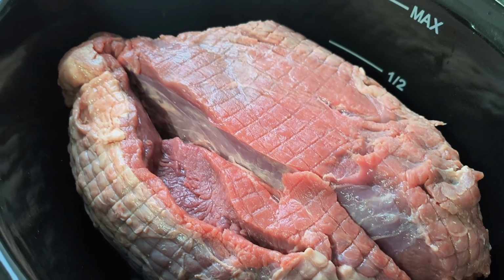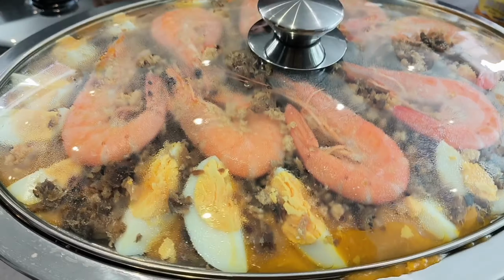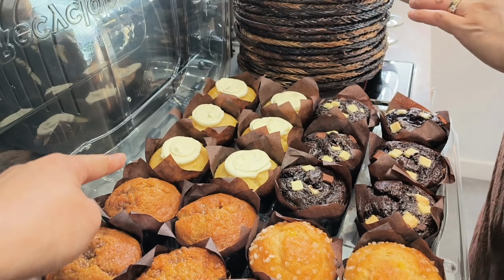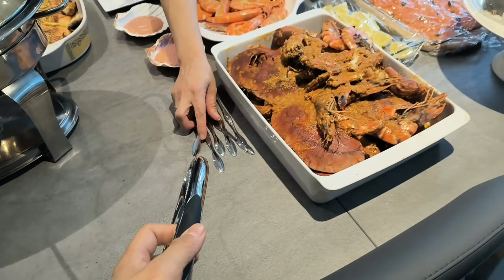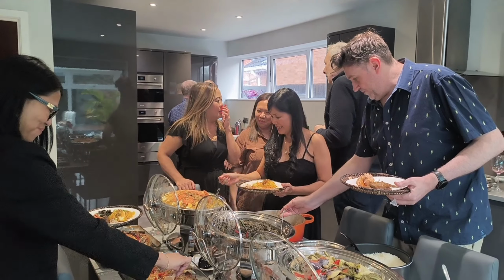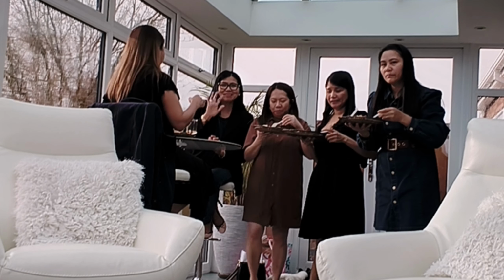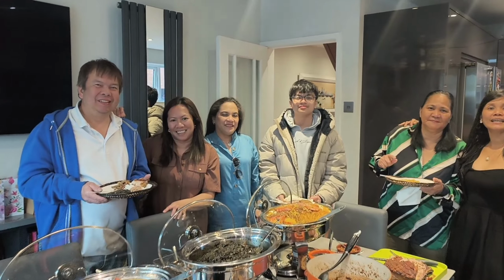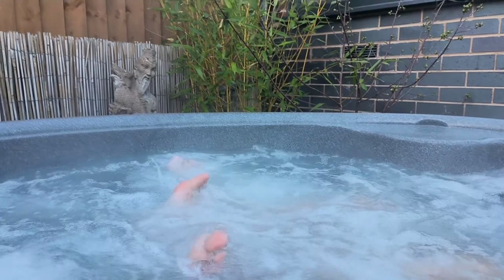Steve Said Napaka Daming Pagkain Pag Pinoy Handaan Ems Special Day I Feel like I'm in Philippines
Steve Said Napaka Daming Pagkain Pag Pinoy Handaan Ems Special Day I Feel like I'm in the Philippines